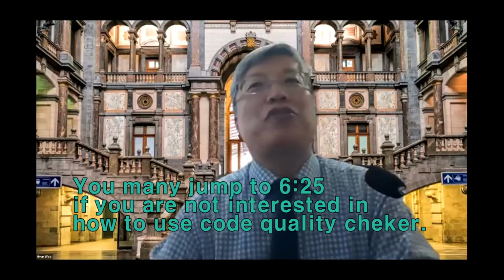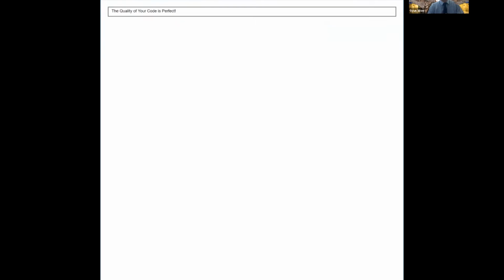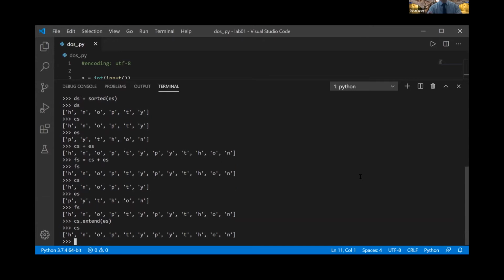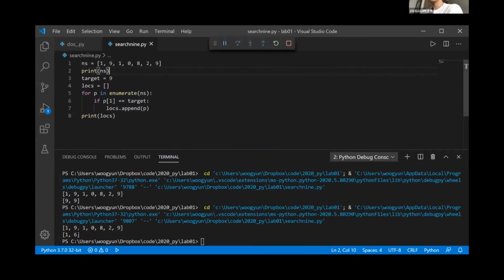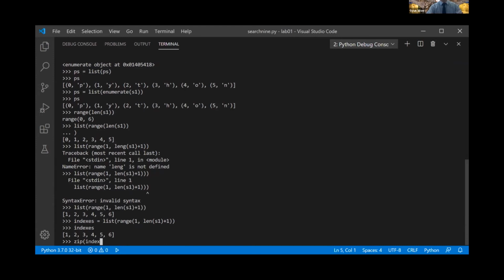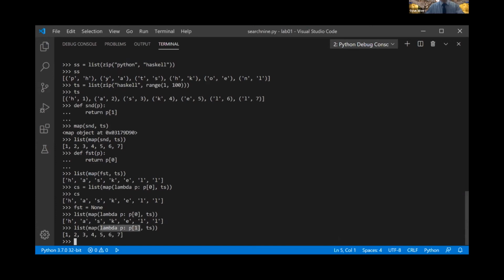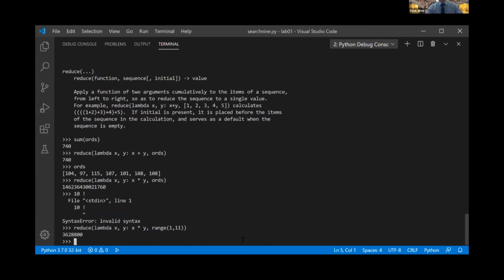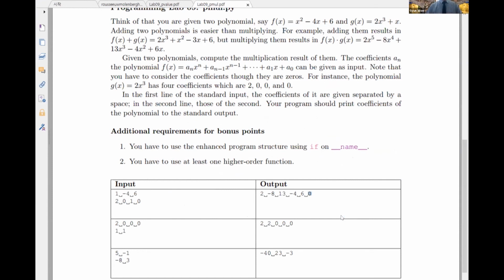CS2020 Online Lecture 09: Enumeration and Zip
Two built-in functions (enumerate and zip) are helpful for functional programming. Just before those, let's take a look at how to use the code quality checker.
함수형 프로그래밍에 도움이 되는 두 개의 함수(enumerate와 zip)를 살펴봅니다. 그 전에 코드 품질 검사 도구 사용법을 살펴봅시다.